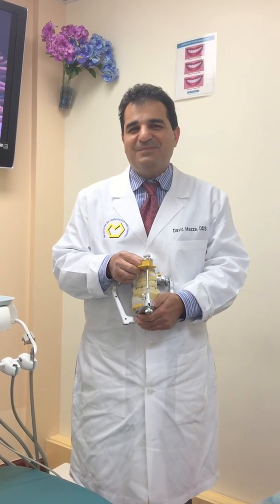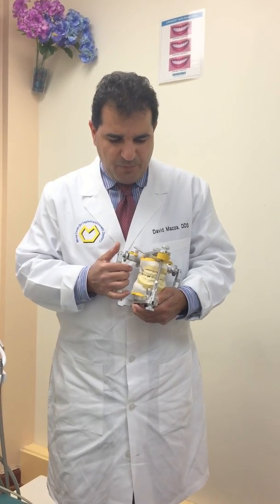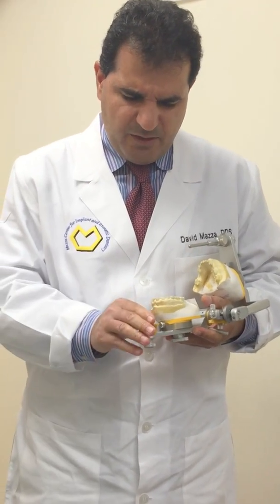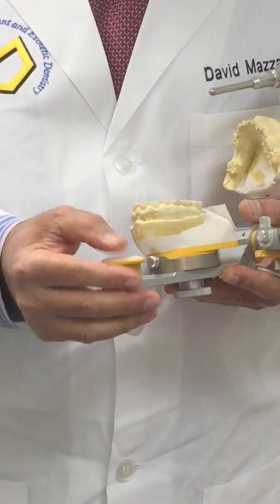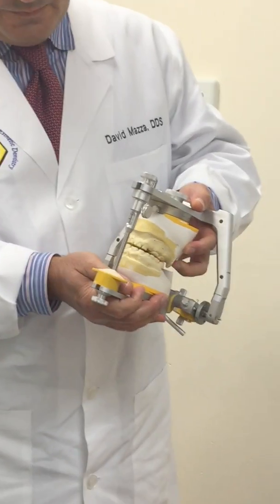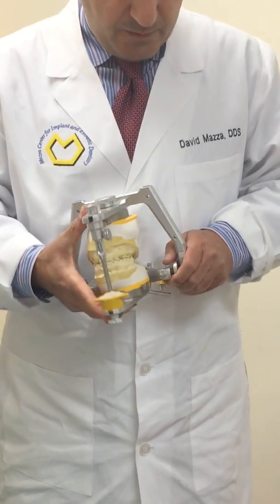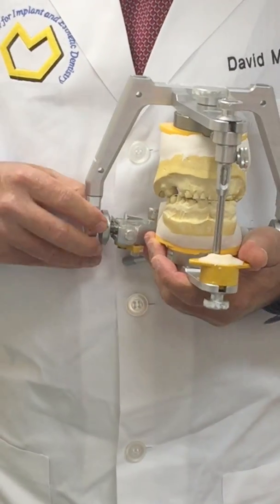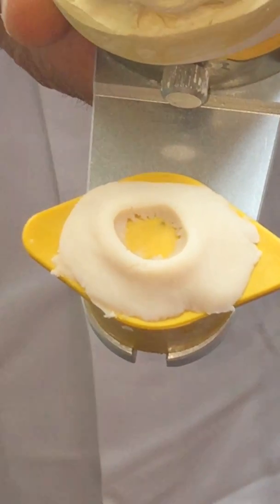Custom Incisal Guide Table fabrication by Dr. David Mazza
Custom Incisal Guide Table fabrication on Sam 3 Articulator